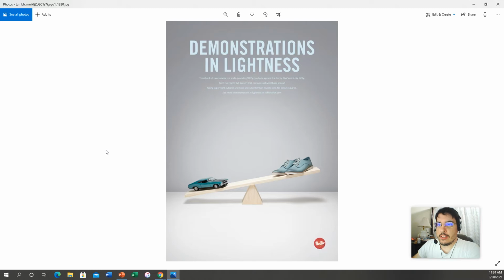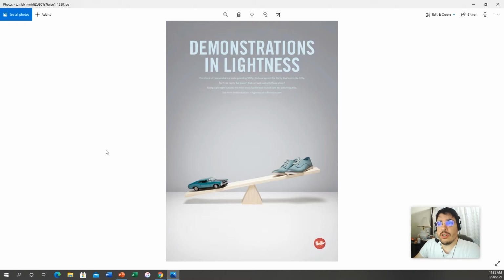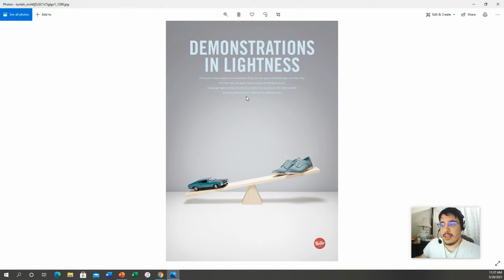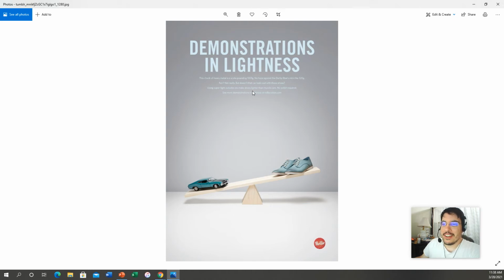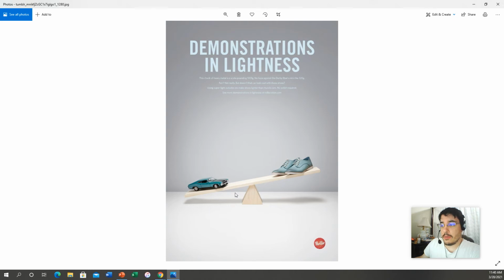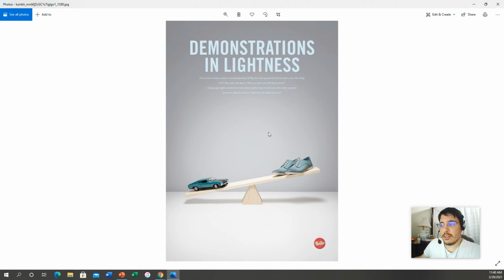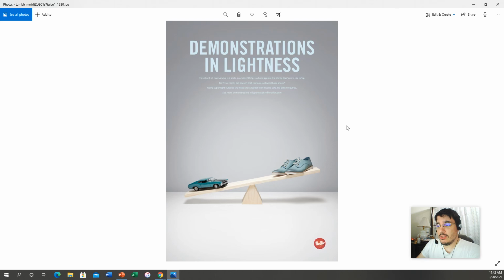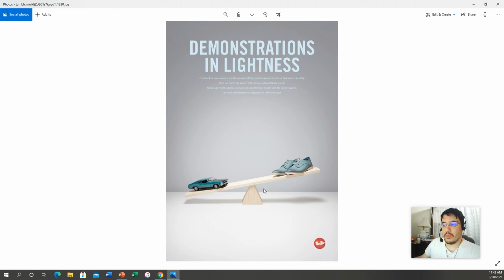Visual Argument Guided Practice #2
In this video, I go through another guided practice to try and help you understand the concept of visual argument and evaluation.